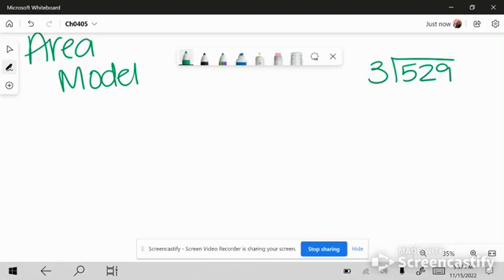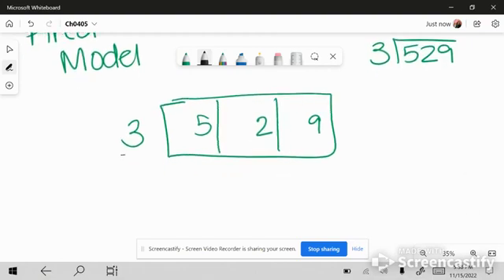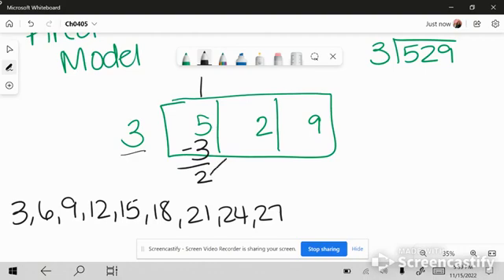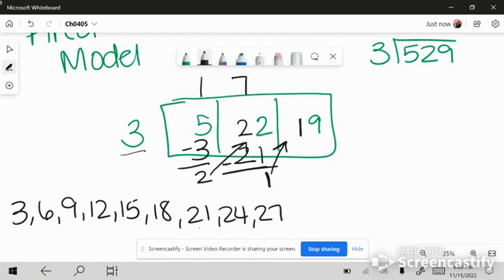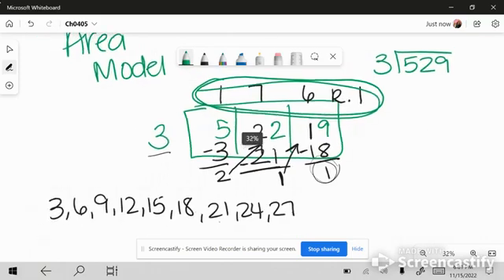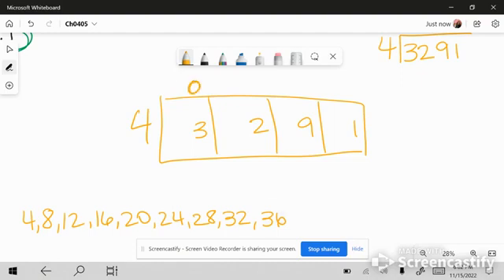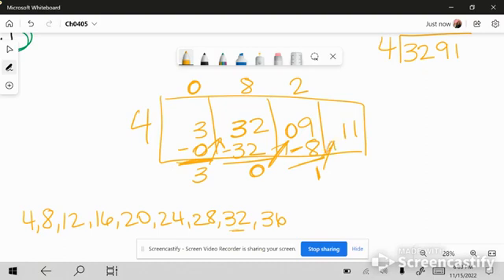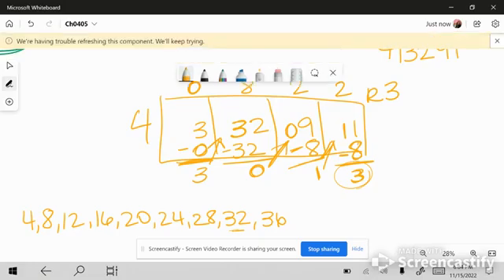Chapter 4: Area Model Division Box Method